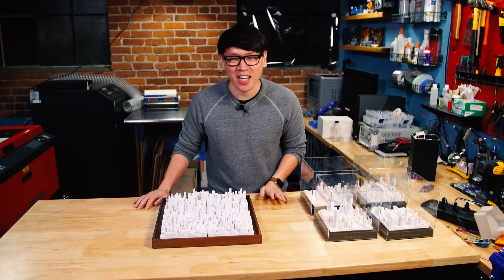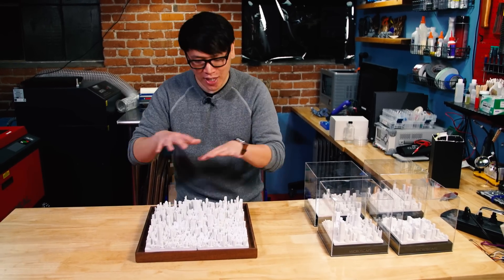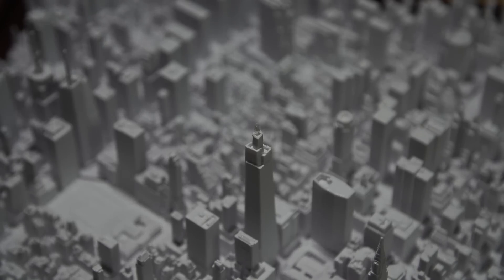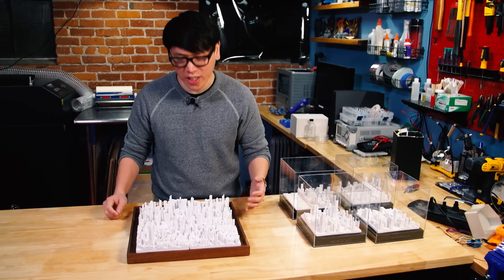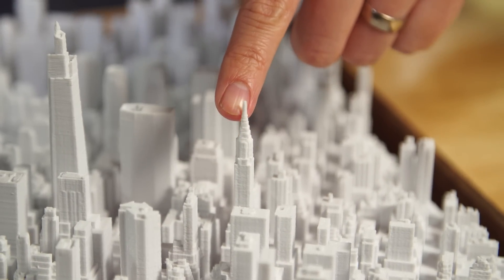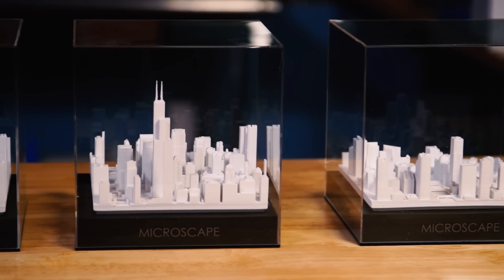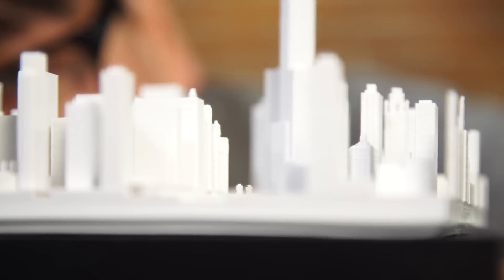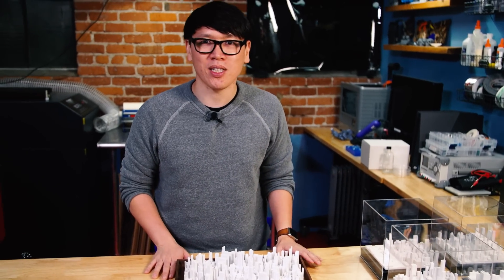Show and Tell: Microscape's City Miniatures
We check out Microscape's striking 1:5000 scale models of Manhattan and Chicago. These miniatures were made from aerial photogrammetry, cleaned up for 3D printing and offer a unique perspective of the layered density and landscape of these cities.

Tested is:
Gunther Kirsch
Ryan Kiser